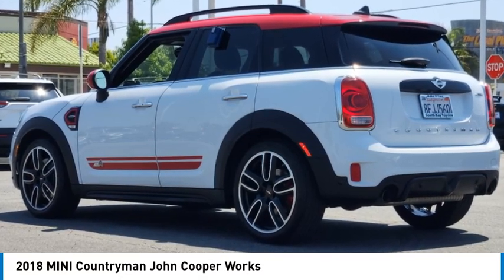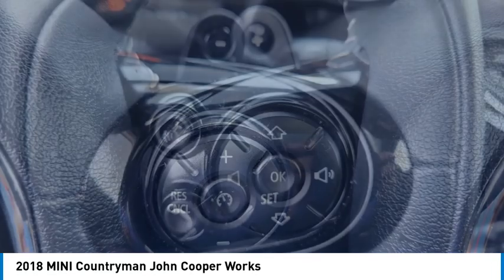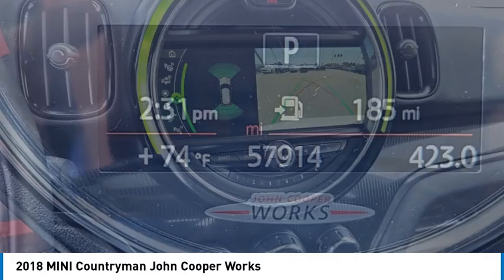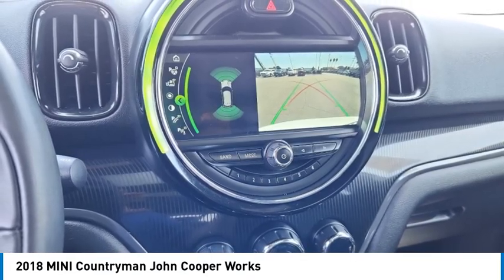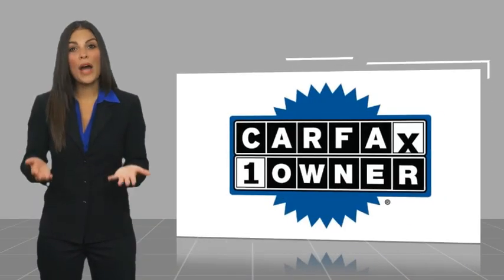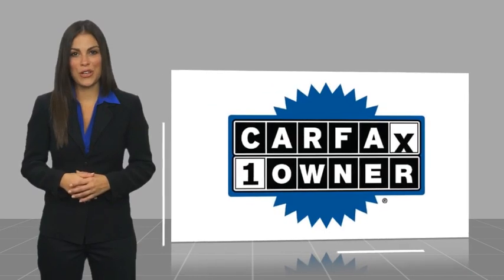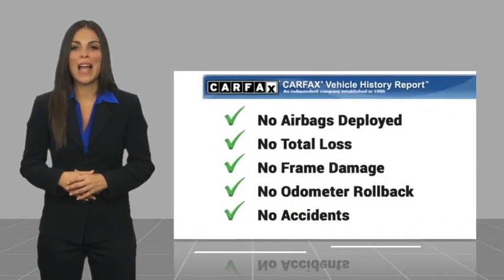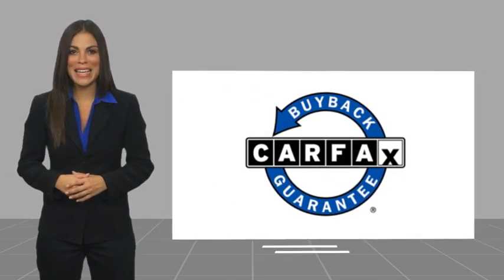2018 MINI Countryman Gardena,Torrance,Hawthorne,Carson,Compton 00259127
2018 MINI Countryman John Cooper Works

Don't miss this 2018 MINI. Make a great choice today with this must-have vehicle. Learn more about this vehicle by contacting the dealership today and own it today.